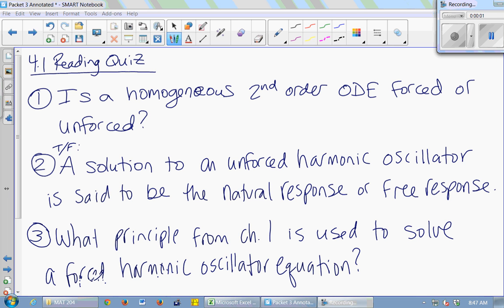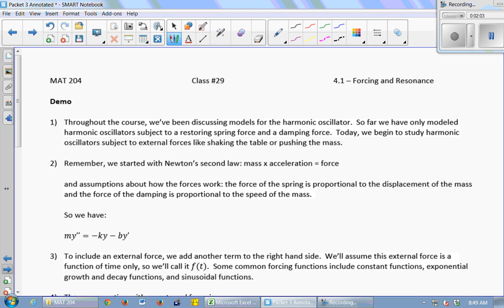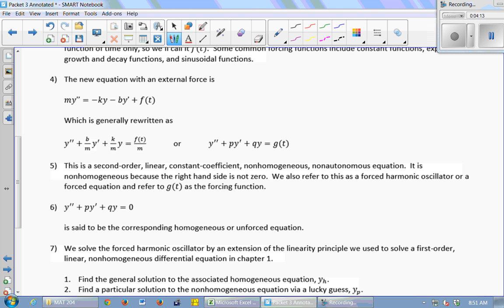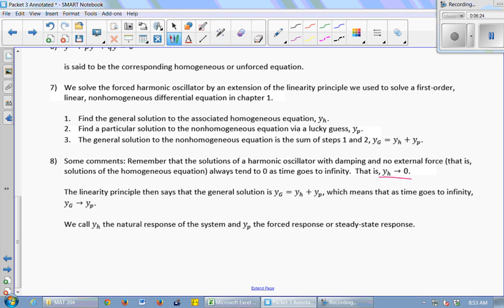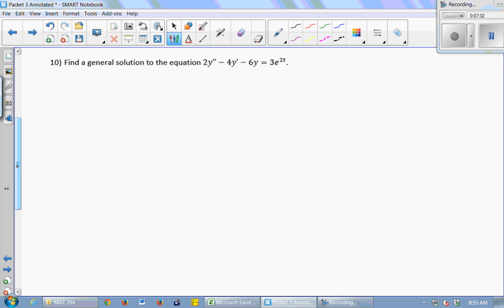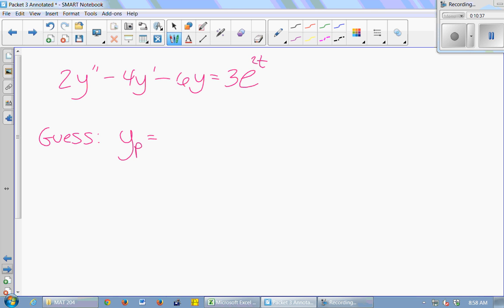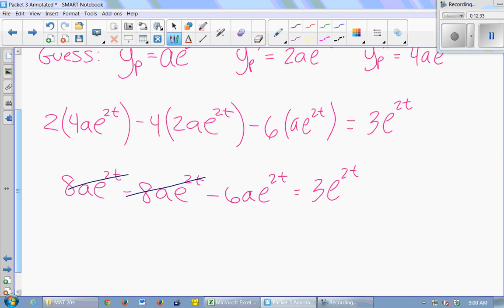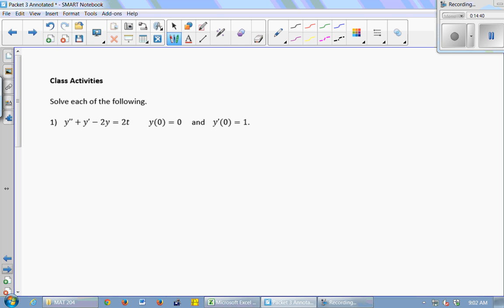MAT 204 Class 29 Sp 15